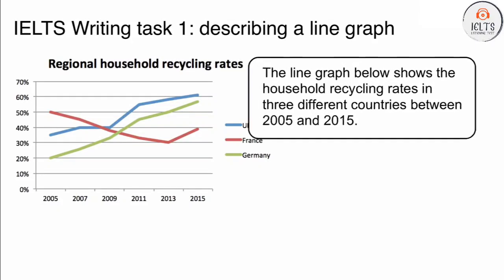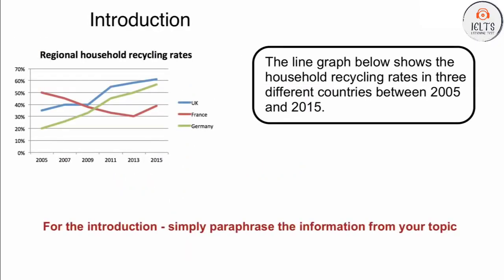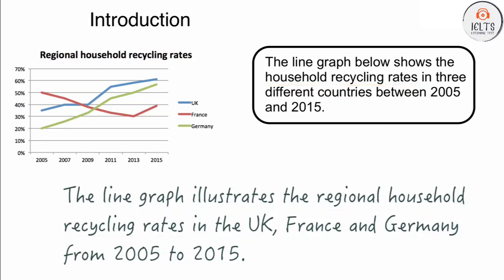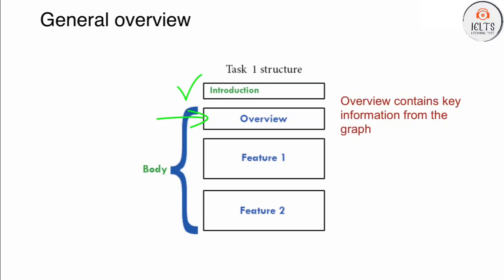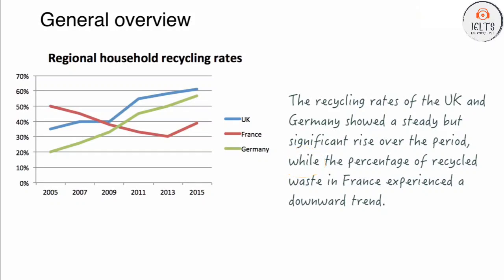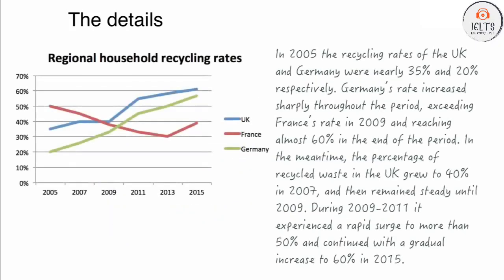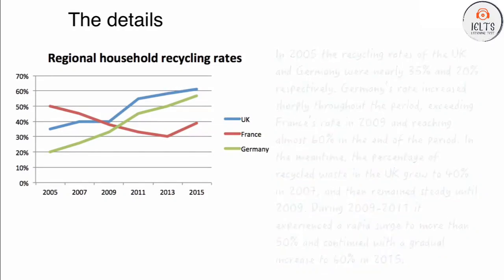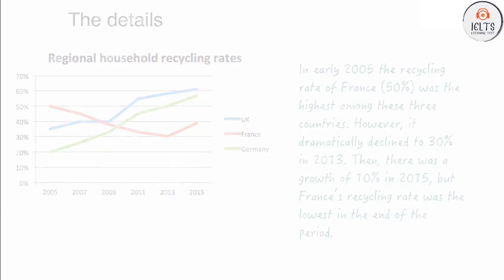IELTS Writing Task 1: Line Graph | IELTS Academic Writing Task : 1 | 4 Complex Sentences | IDP + BC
IELTS Writing Task 1: Line Graph. How to write the 4 main complex sentence structures. It is essential to show the examiner a range of different sentence structures in your writing task 1 for IELTS. Watch the lesson to learn how to write the sentences in easy steps.

In this lesson you will learn how to describe a line graph in IELTS Academic Writing task 1. You will see the answer structure, tips, vocabulary and band 9 answer example.

Check out this full Band 9 sample answer to an IELTS Academic Writing Task 1 topic reported in one of the recent exams (a line graph + table).